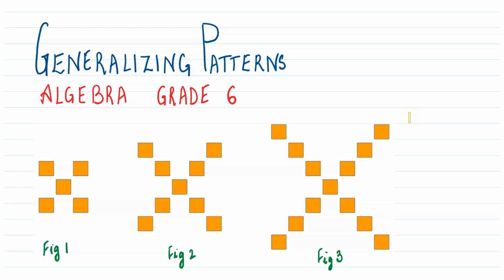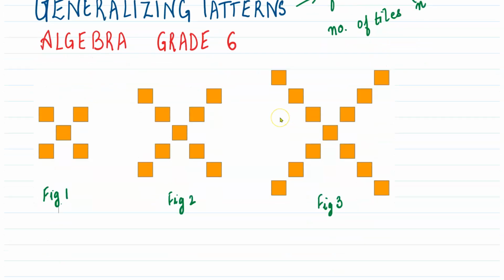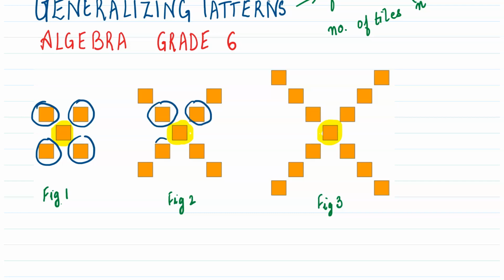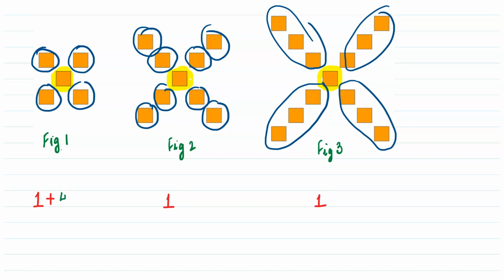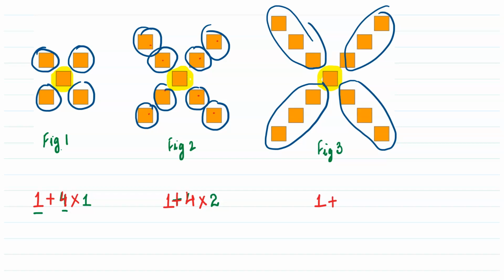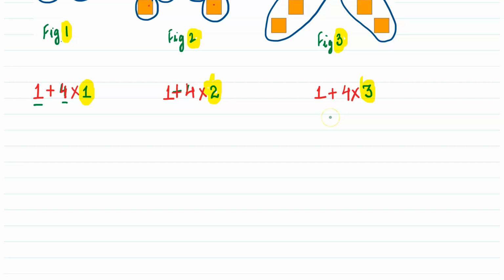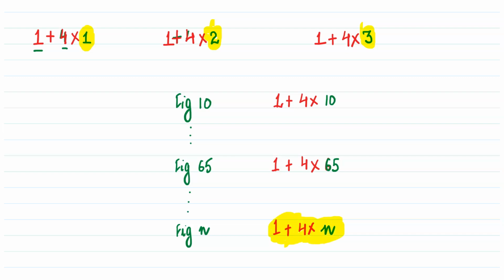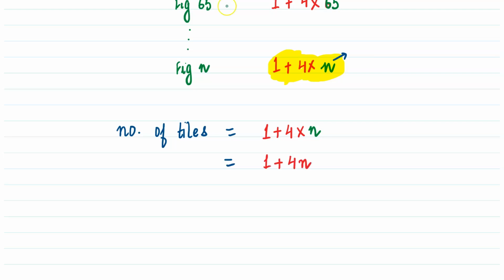Generalizing Patterns - 1| Grade 6 | NCERT MATHS